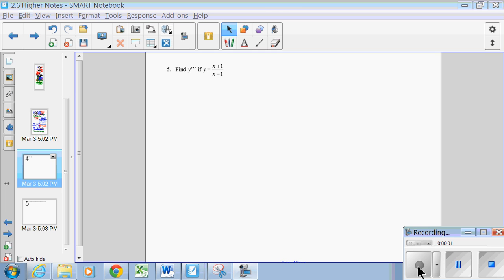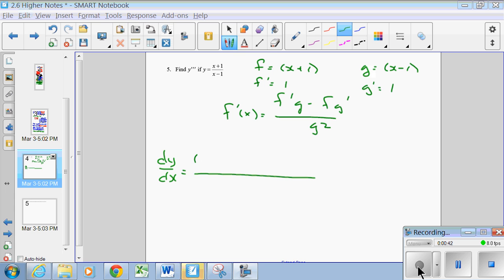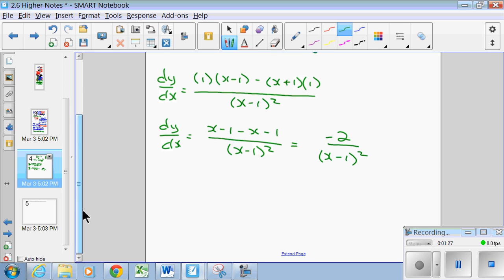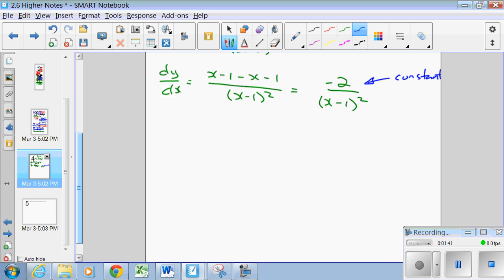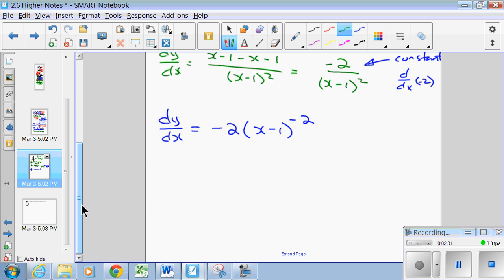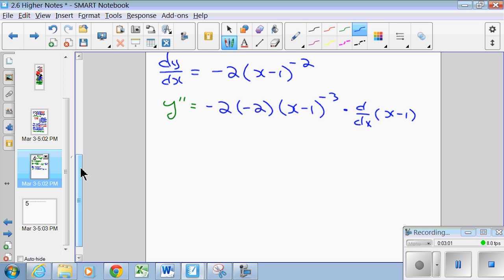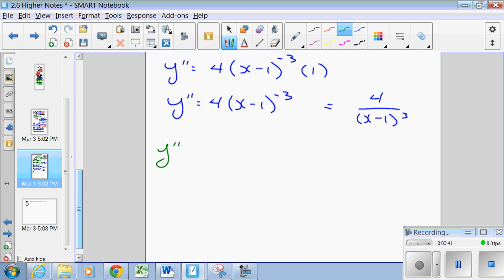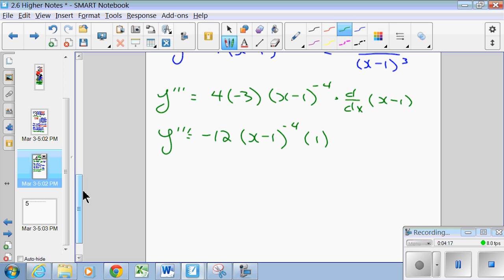Higher Derivatives Example 5